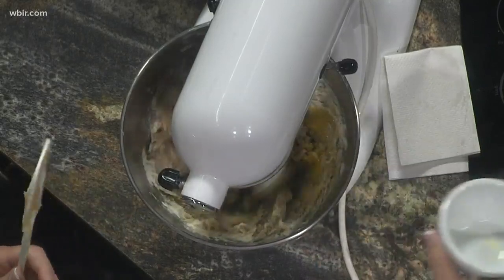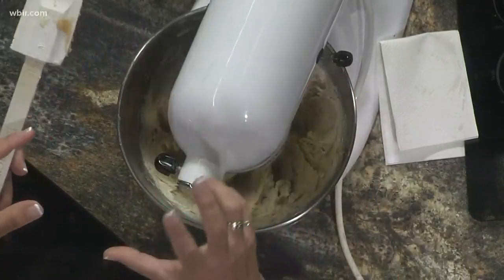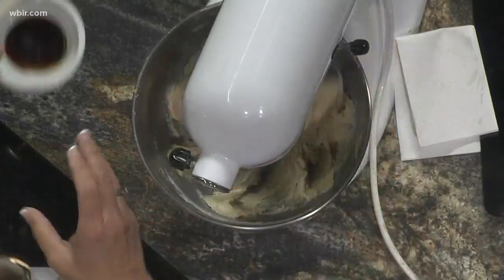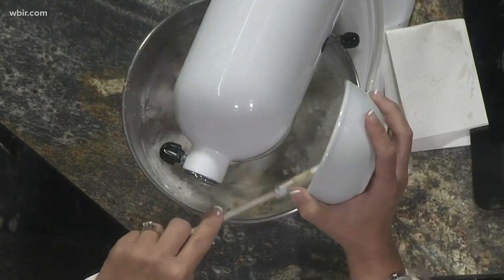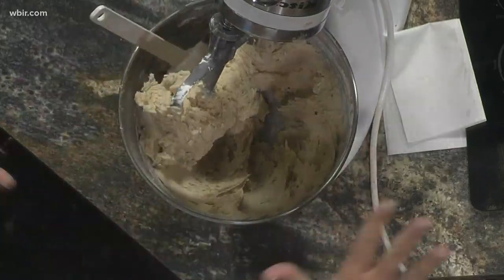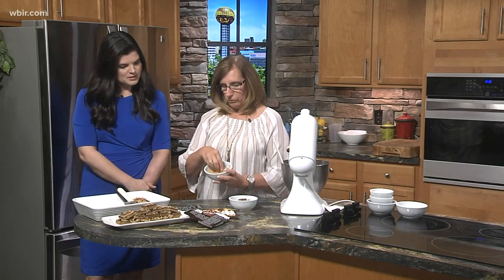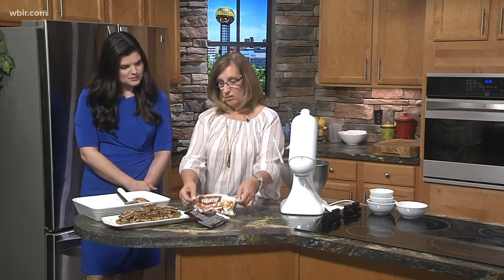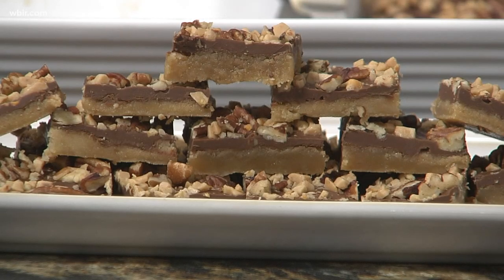In the kitchen: Toffee bars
Betty Henry with B&G Catering is in the studio to make some delicious toffee bars.